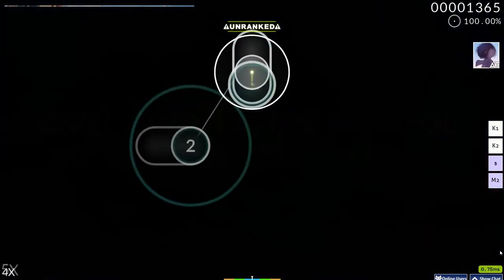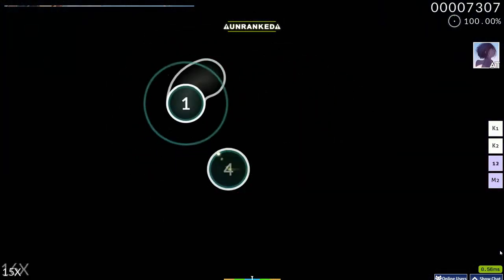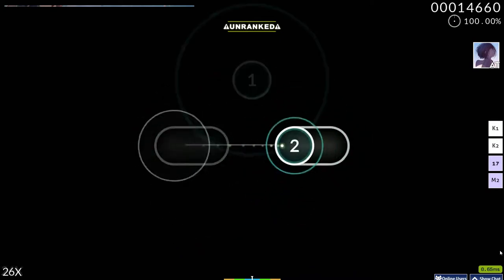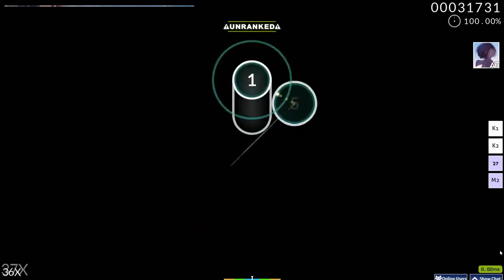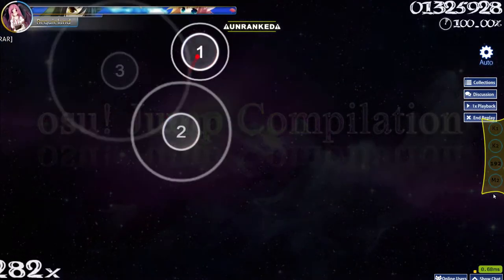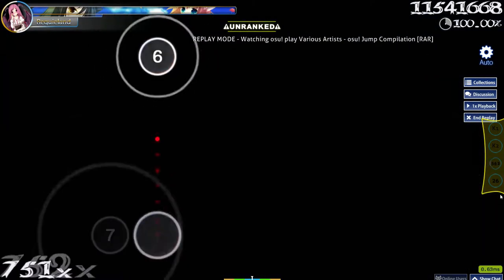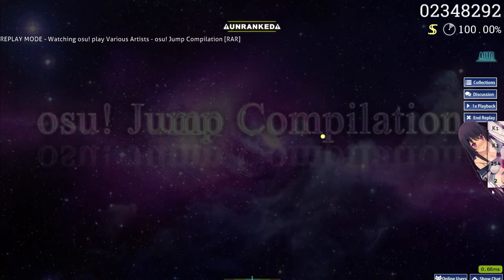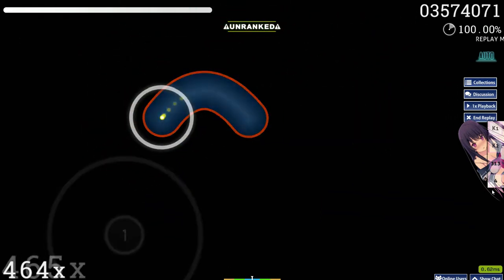My Top 5 Favorite Skins For Osu!